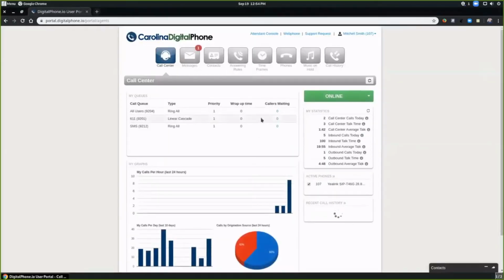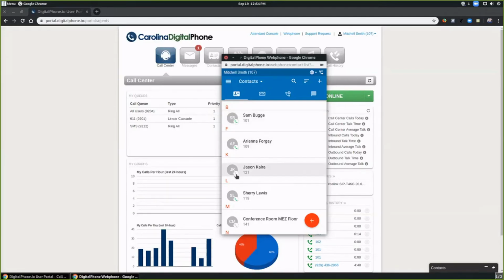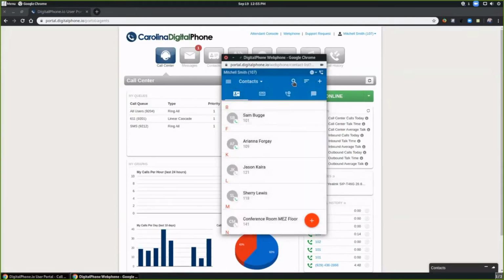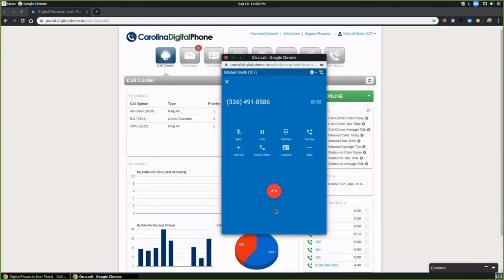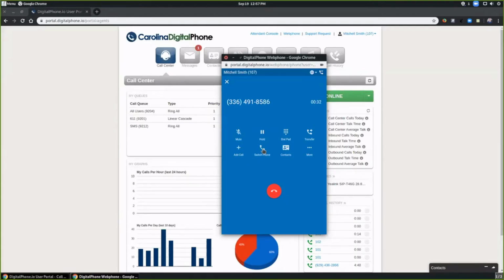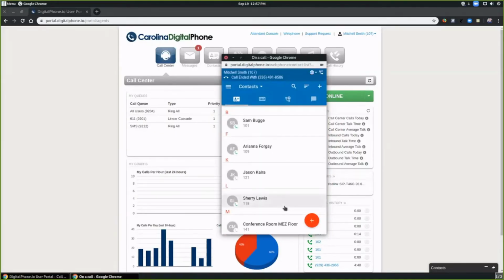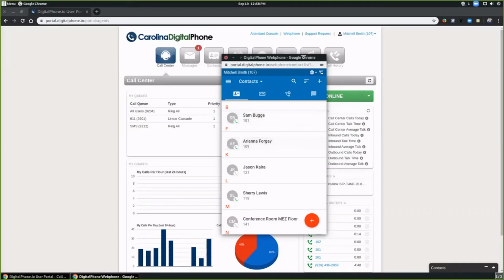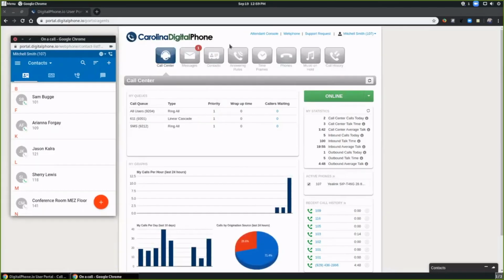Using the Webphone with your browser at Carolina Digital Phone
In this Carolina Digital Phone Training video series we provide a practical walkthrough of our Web Phone application and the core features you can use from any modern browser.

This video shows you how to launch the Web Phone from the Carolina Digital Phone portal, log in securely, and confirm your SIP registration so you know your account is ready to make and receive calls. We walk through the default contacts view, including how to see availability status, call or chat with coworkers, and manage favorites and personal contacts.

You will also learn how to:

Access and listen to voicemail using the visual voicemail interface
Review call history and recent activity
Use internal chat and SMS, when enabled on your account
Add, edit, search, and sort contacts
Verify your Web Phone connection using the SIP status indicator

The video demonstrates how to place outbound calls, answer inbound calls, and use common in-call features such as mute, hold, transfer, three-way calling, switching calls between devices, and call recording. We also cover how incoming call notifications work, including screen pops and headset alerts, along with the options to answer, ignore, or reject a call.

Finally, you will see how to switch between compact and expanded views, where the expanded layout provides quick insight into voicemail counts, missed calls, unread conversations, and your active answering rule.

This is a helpful starting point for users who want the flexibility of making and receiving business calls directly from their computer while staying connected to their team.